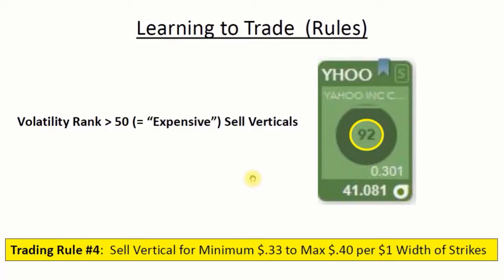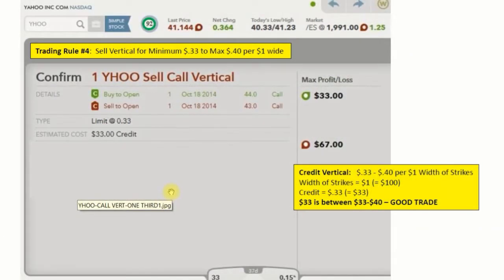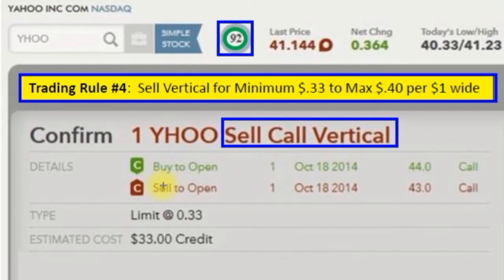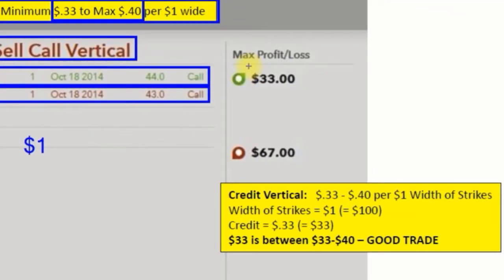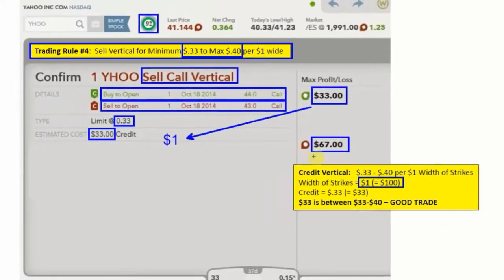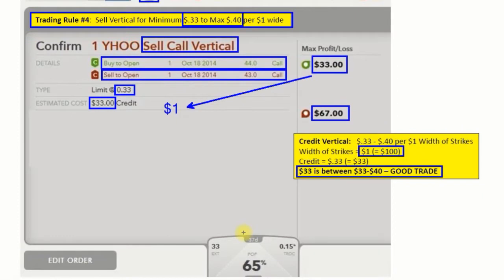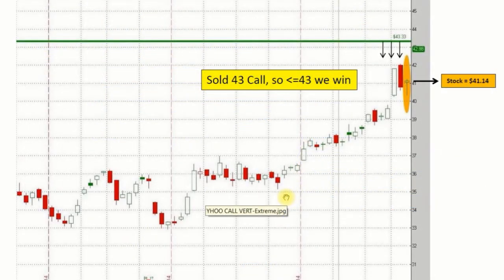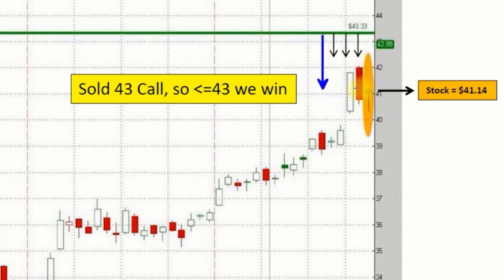Selling Call Vertical that Meets Our the Rules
How to sell a call vertical